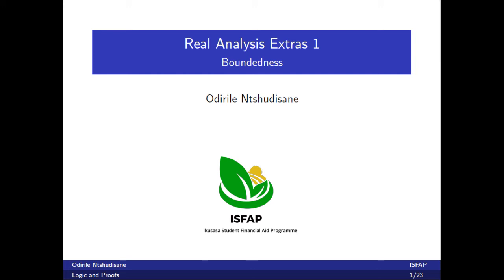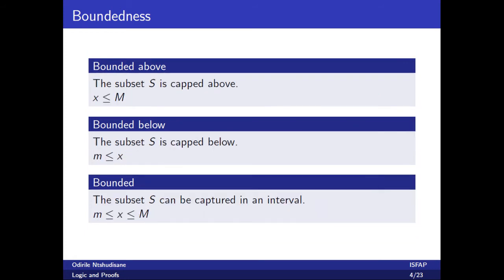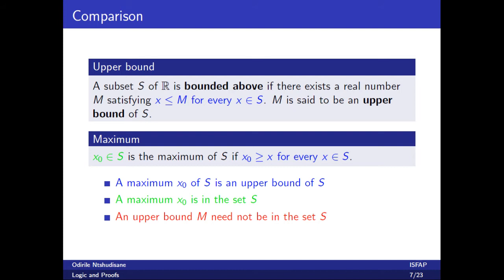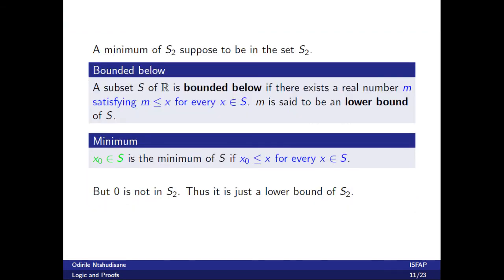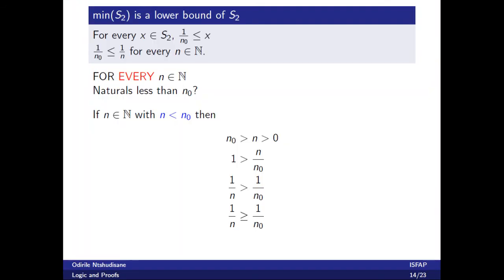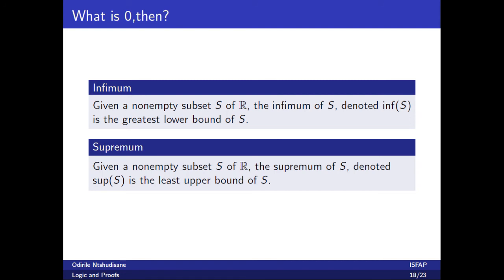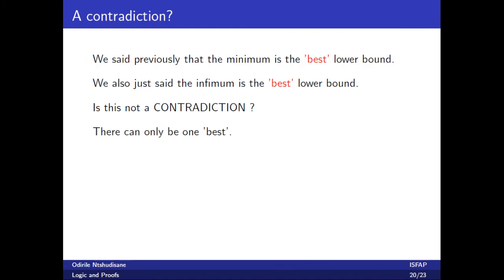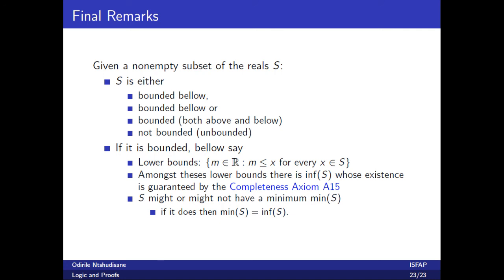Extras 1: Boundedness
Bounded Sets:
bounded sets (bounded above/ below),
maximum and minimum,
infimum and supremum,
and a comparison of these concepts.